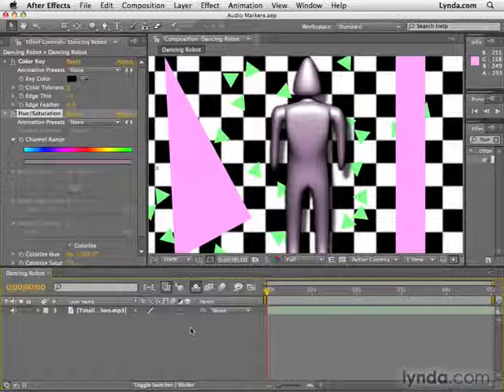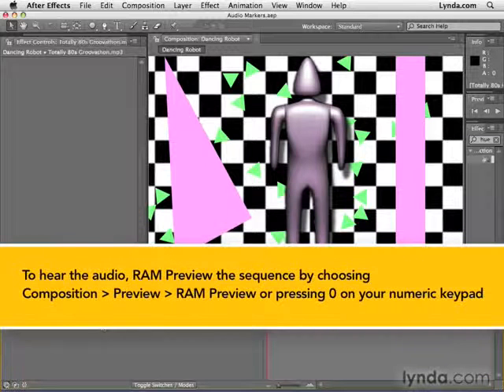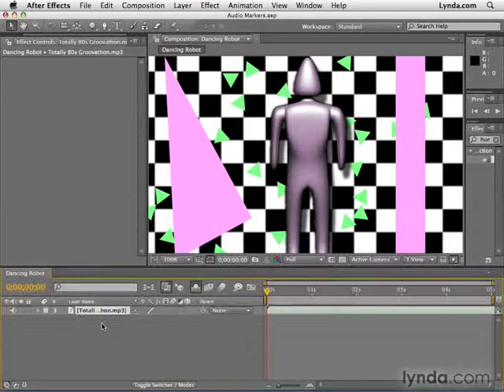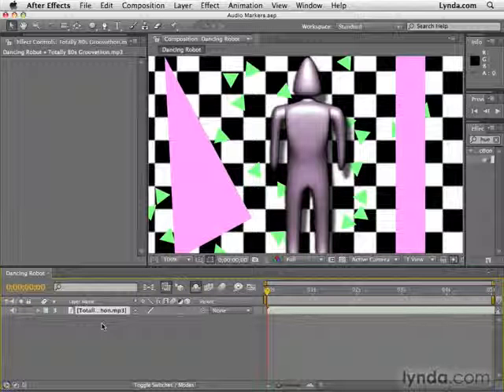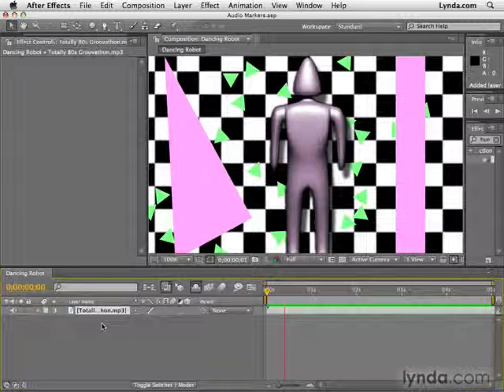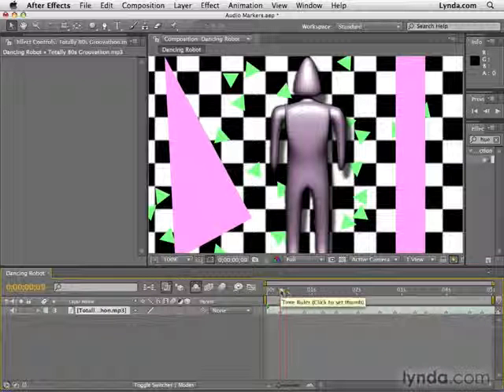18 03 audio markers